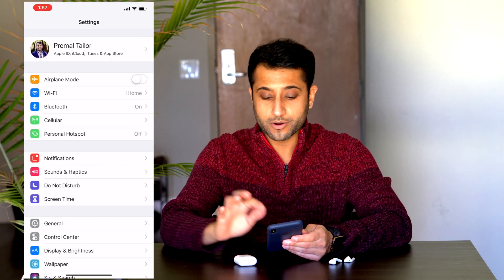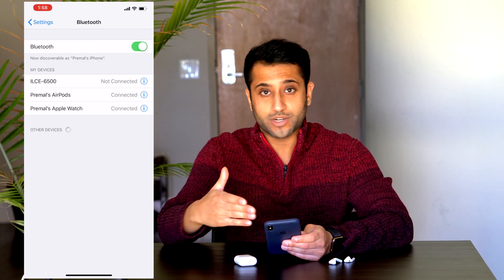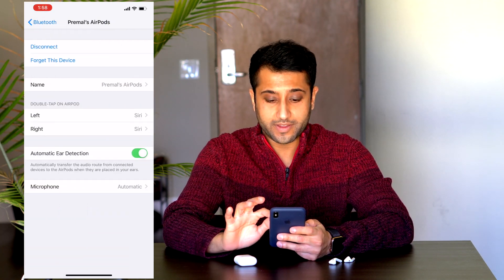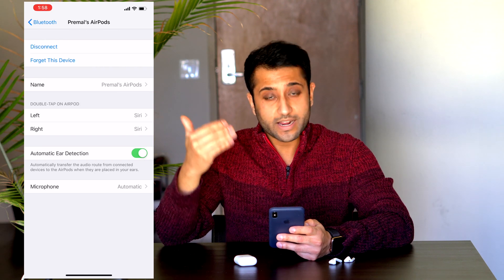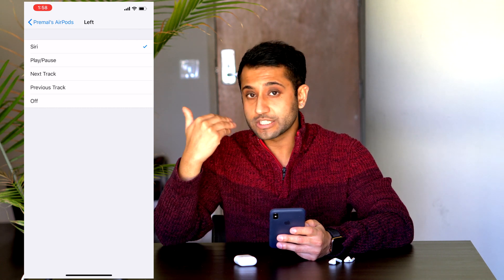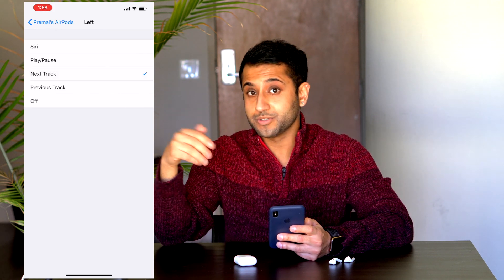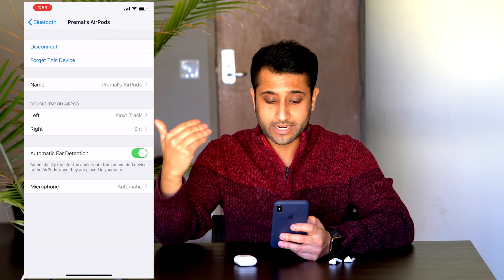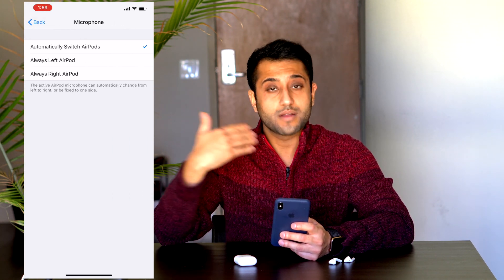How to Customize AirPods Settings & Gestures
In this video I show you little known tricks for customizing the gestures and settings on your AirPods!